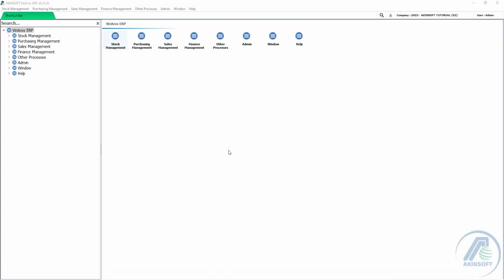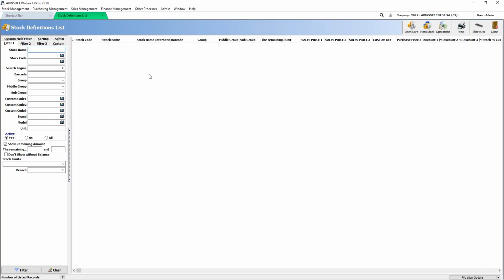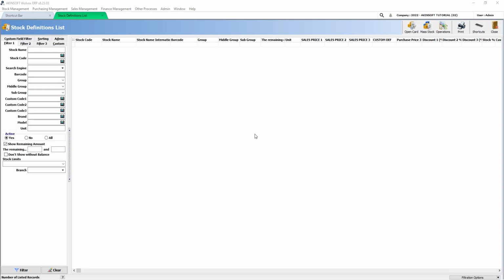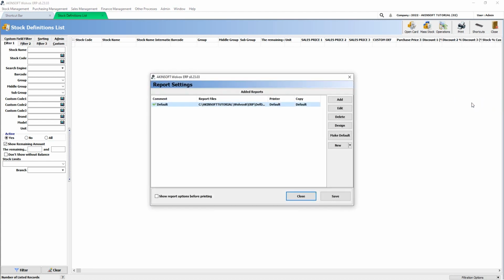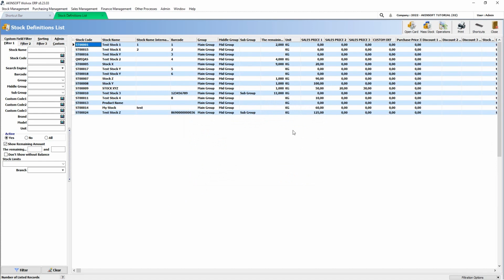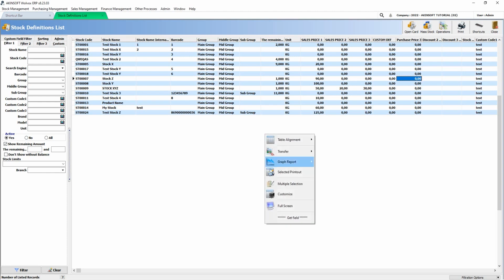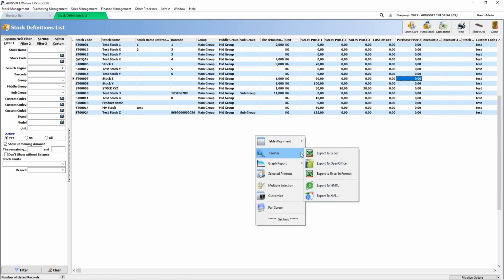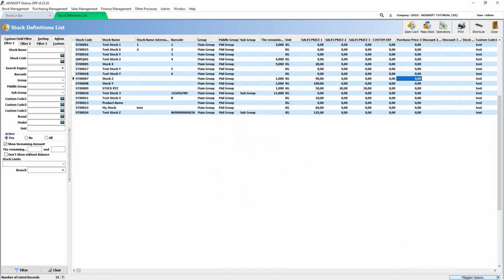AKINSOFT WOLVOX 8 General Report Structure